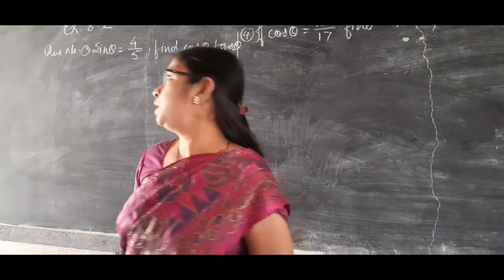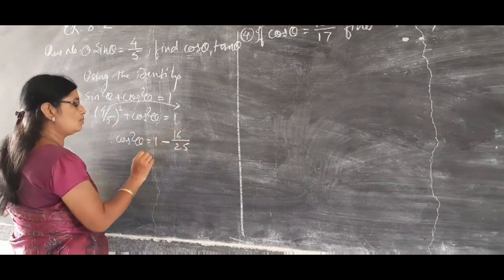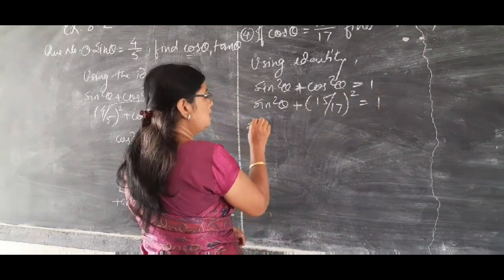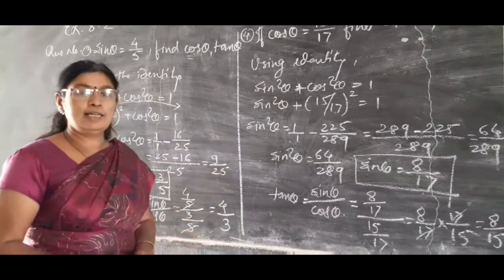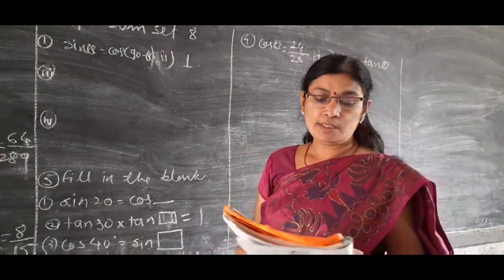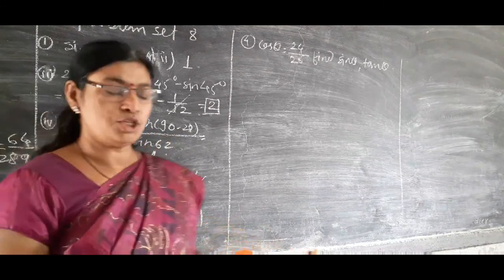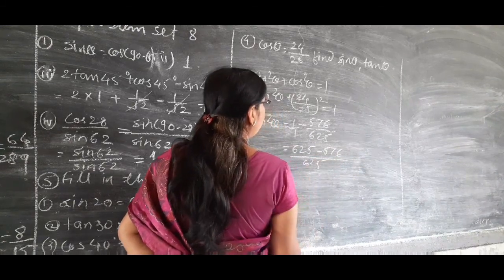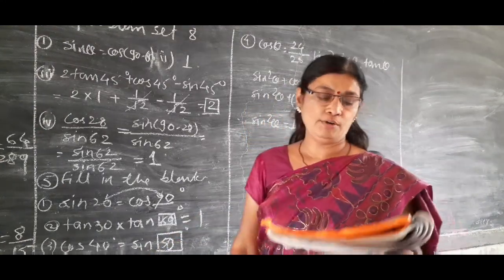Trigonometry ex 8.2 and problem set 8class 9th